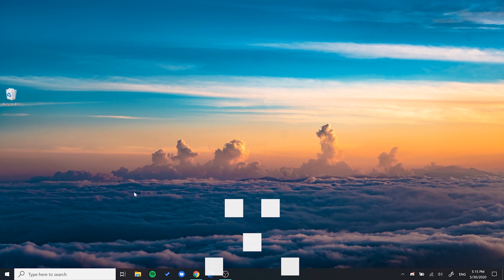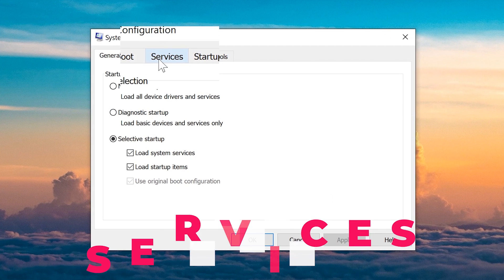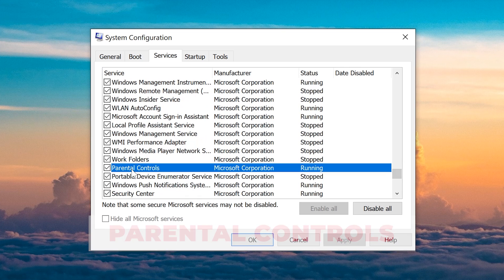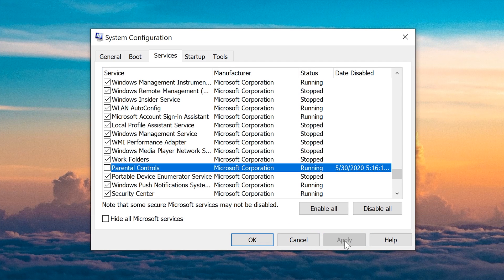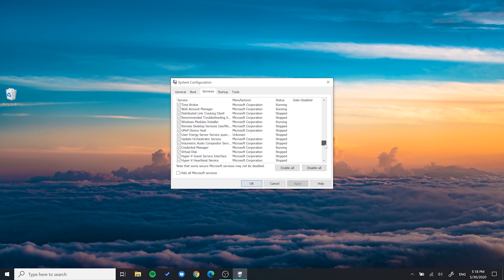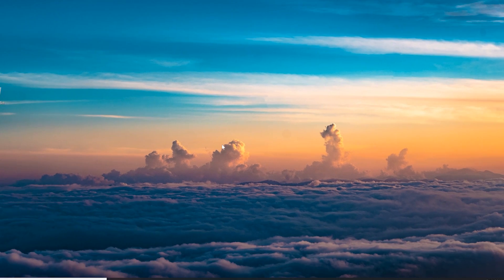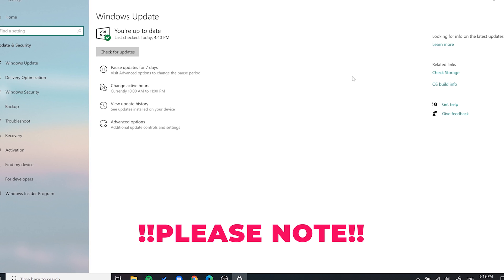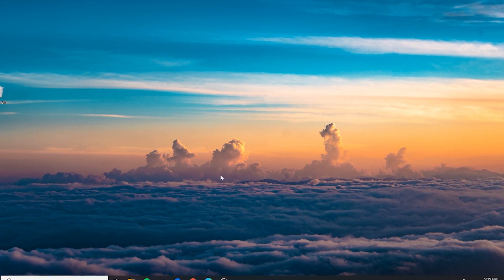How to DISABLE SCREEN TIME (Parental Controls) in Windows 10/11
*ADMIN REQUIRED* This video shows you, step-by-step, how to permanently disable Parental Controls in Windows 10 and 11. This method works the best for me, and it should also work for you.

FAQ:
Q: Will my parents know that I've disabled it?
A: No, but they will see that activity reporting is no longer working, so they will get suspicious. My advice, be aware of how long you're using your computer, make sure your parents don't suspect that you've done something to give yourself more screen time.

Q: Does this work for Windows 11?
A: From my testing, yes it does. Exact same steps :))

Q: What if I don't have admin rights?
A: Unfortunately this method will not work, unless you get admin rights somehow or are able to bypass the prompt that asks for the admin password.

0:00 - Introduction
0:10 - Steps to Disable Parental Controls
0:50 - Restart and Done
1:13 - Re-Enable Parental Controls
1:19 - Windows Update Notice
1:34 - Conclusion and Subscribe